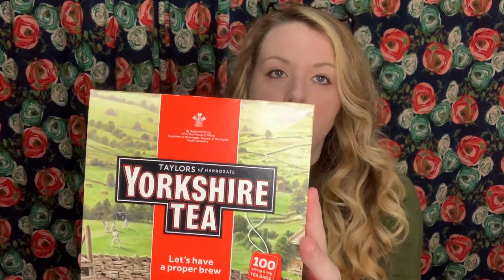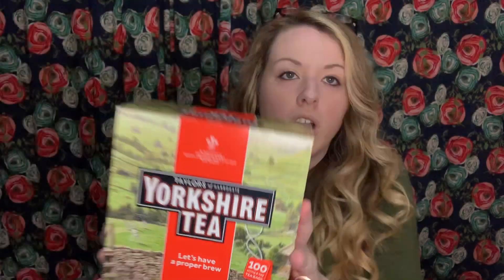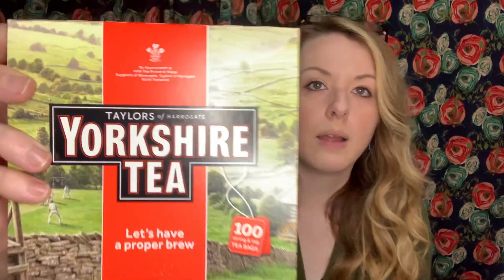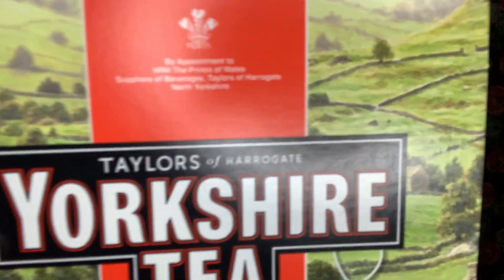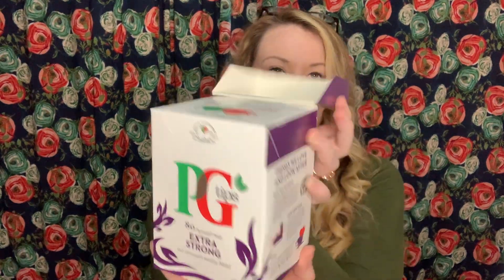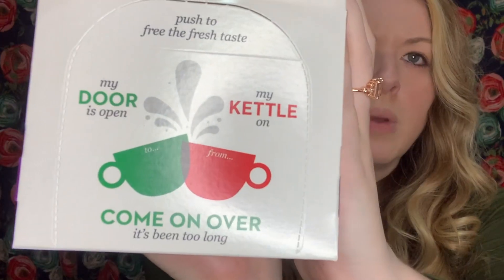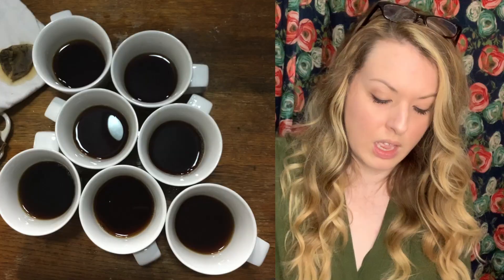AMERICAN girl DECIDES which BRITISH TEA Tastes the BEST!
A lot of my comments mention tea, and which British tea I should try... so I thought 'what better than to taste them all in one go, and see which one I prefer'.

So thanks to your suggestions, I've gathered 7 different British tea brands and the results surprised me!

What's your favourite tea?

Try this video where I teach Americans how to make tea like a Brit... hint... No microwaves involved